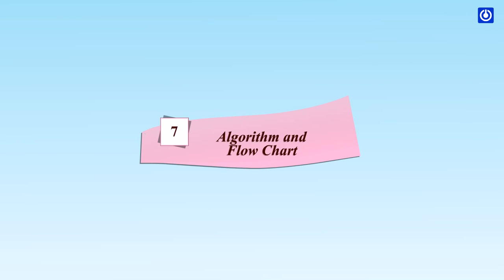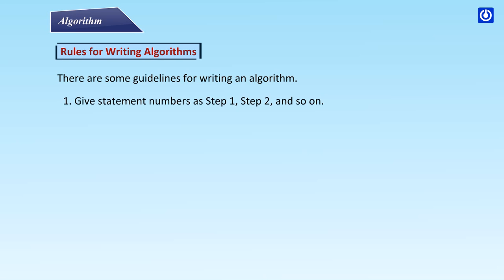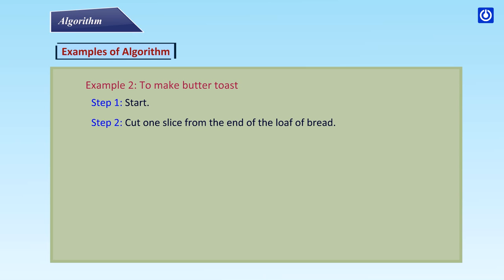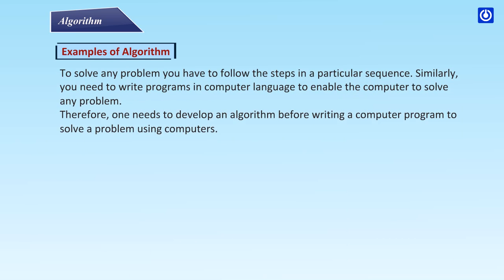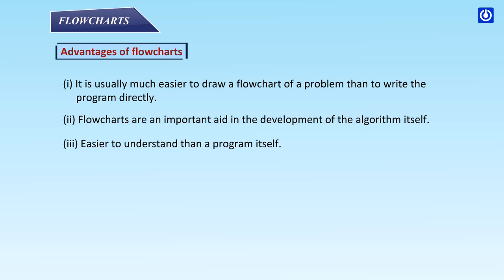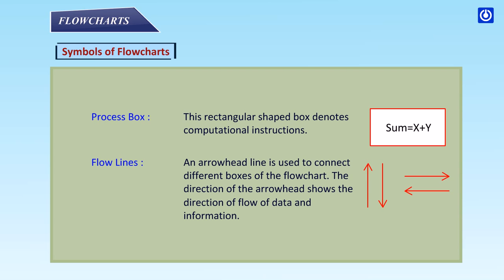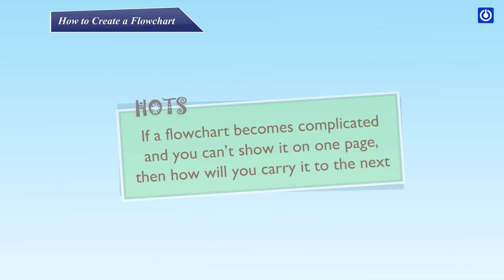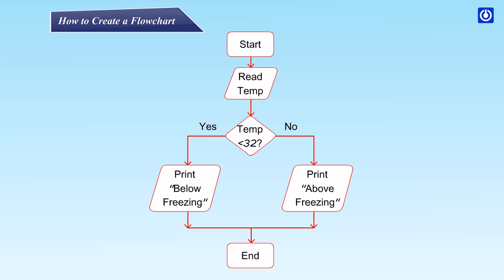Algorithm and Flow Chart